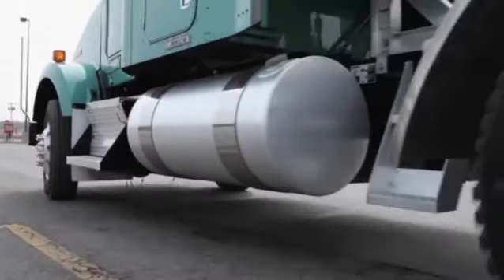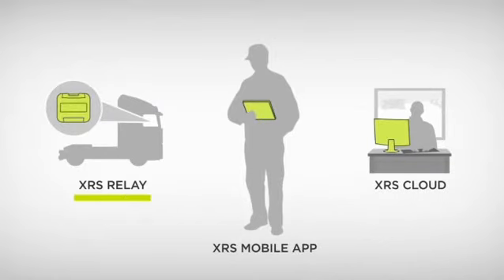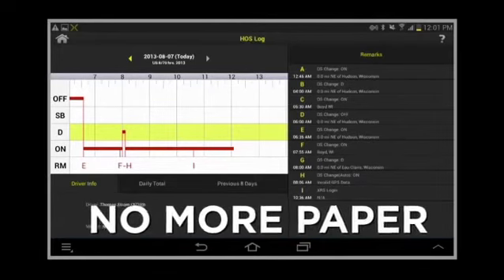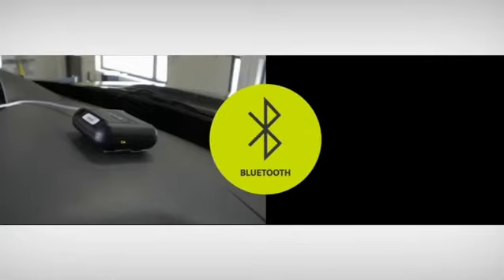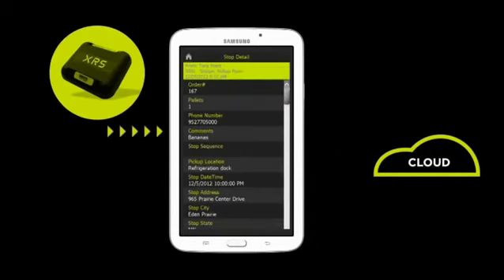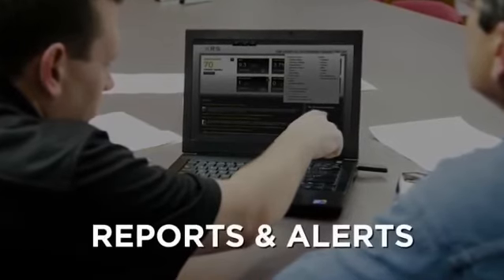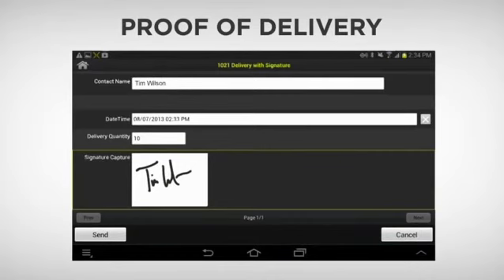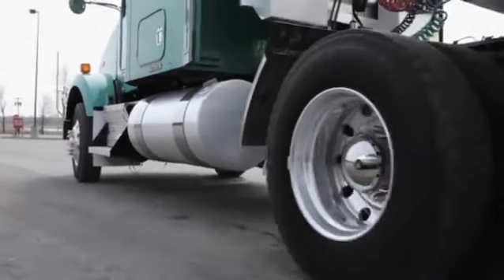Join the Mobile Revolution (Omnitracs XRS Product Tour)